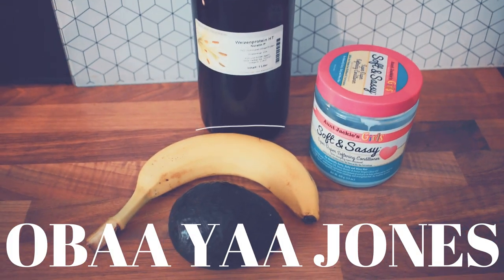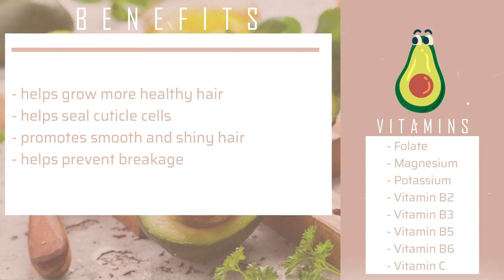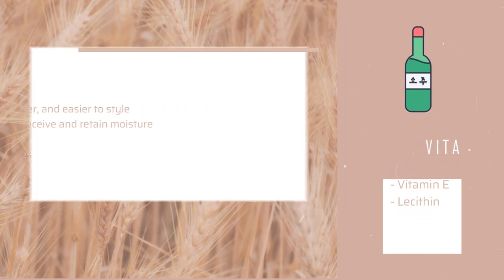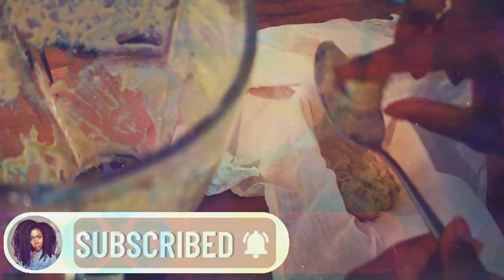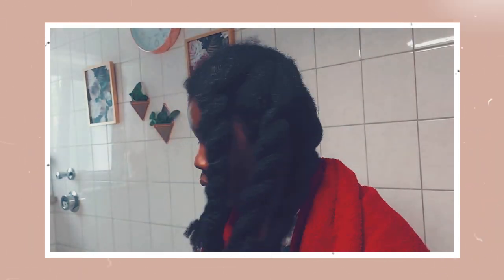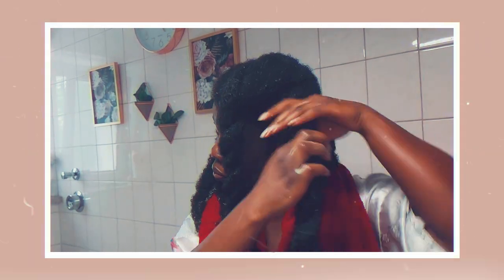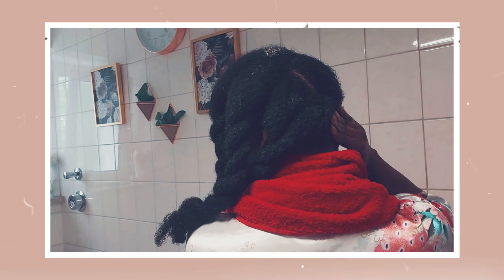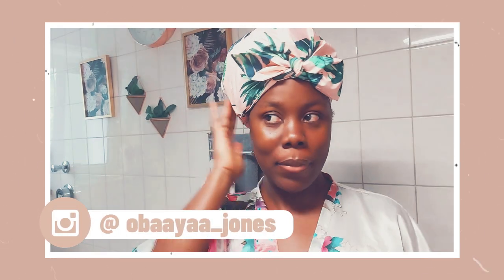DIY PROTEIN/DEEP CONDITIONER FOR LOW POROSITY NATURAL HAIR | MOISTURIZES/STRENGTHENS/PROMOTES GROWTH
In today's video, I share with you my DIY DEEP CONDITIONER/PROTEIN TREATMENT for my LOW POROSITY natural hair, that helps strengthen my hair thereby preventing breakage. It also moisturizes and promotes growth. Whenever I use this mask my natural hair feels revitalized and replenished.

Also, don't forget to *LIKE* 👍🏾 this Video if you enjoyed watching.

Stay blessed!🙏🏾
OYJ💋

ps: Please STAY SAFE!!!